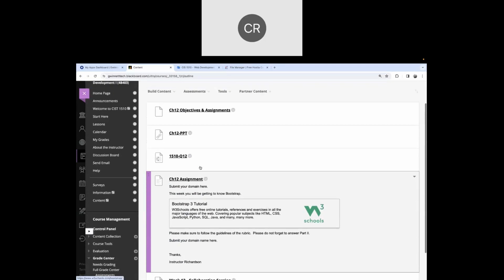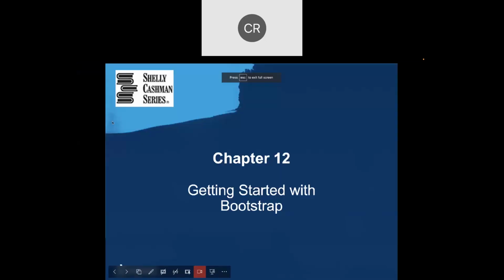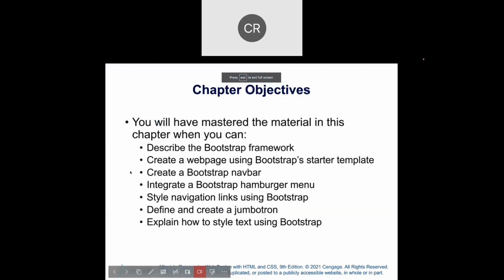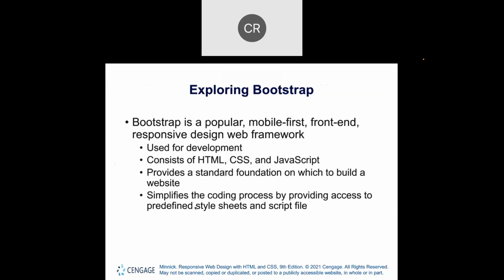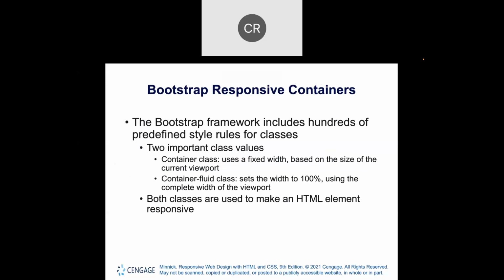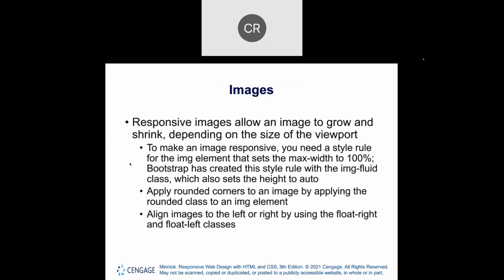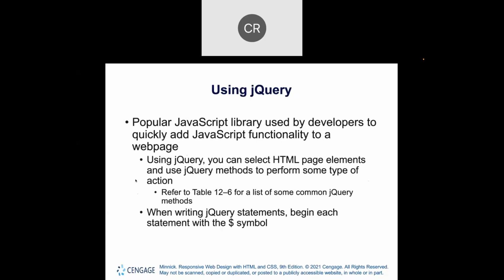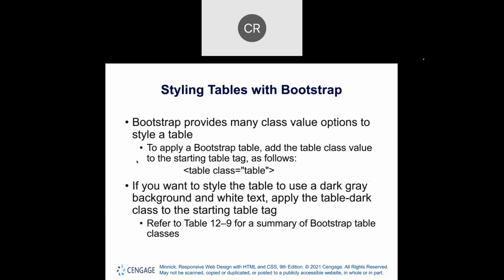CIS 1510 Web Development 1 Weekly Meetings 2024 04 11 18 41 00